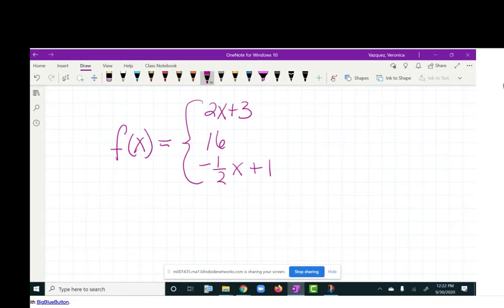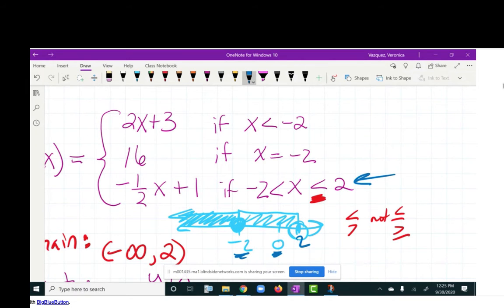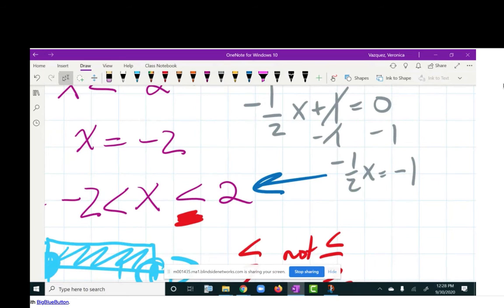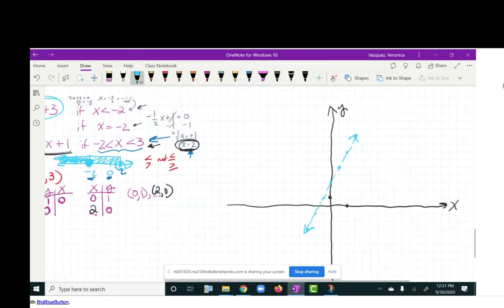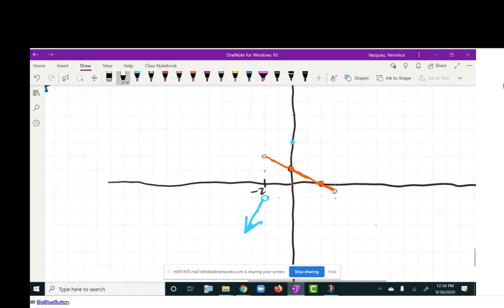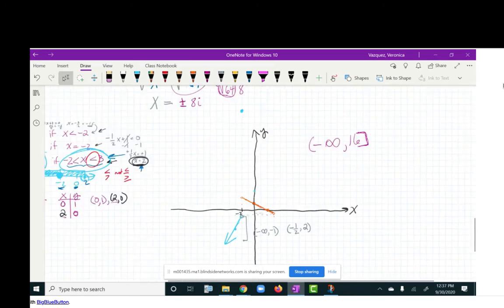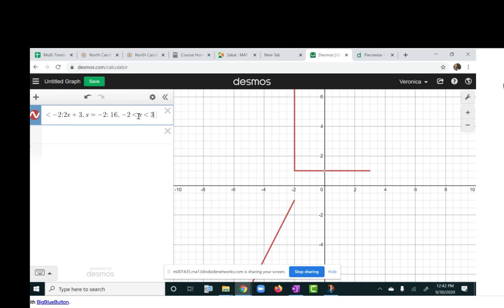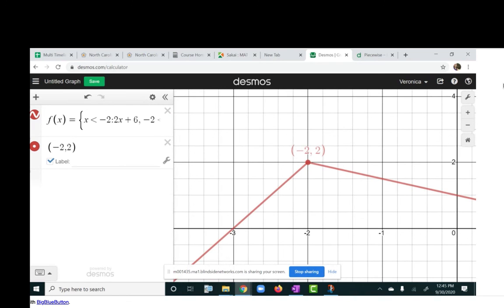Chapter 2 section 4: Piecewise Functions